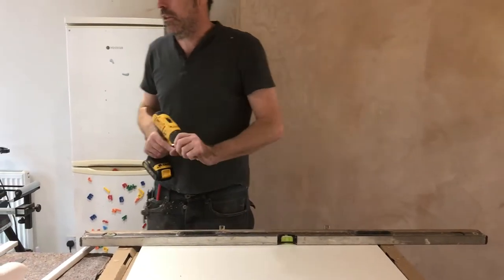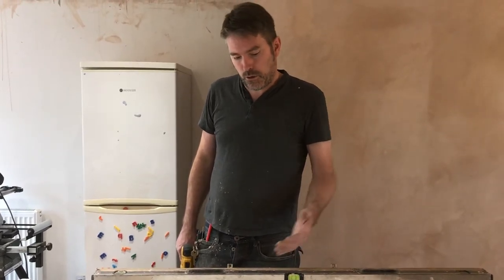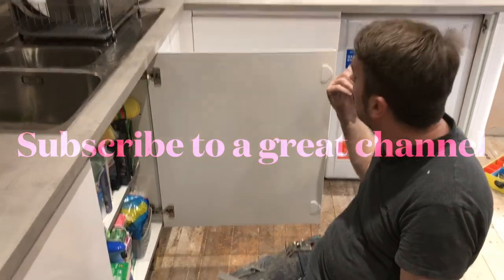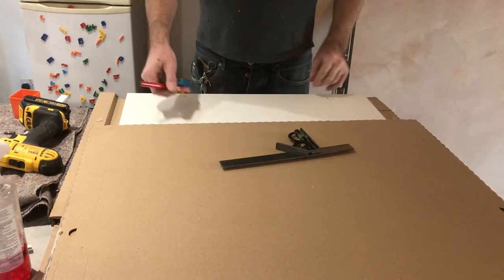Kitchen day 7 part 2 integrated washing machine freestanding dryer behind door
Integrated washing machine how I do the door step-by-step and how I’ve put a freestanding dryer behind a door all the tricky parts in your kitchen. All aspects of plumbing kitchens general DIY 26 years in the trade. Thank you MJC kitchens and bathrooms

mjckitchensandbathrooms
Hello. And welcome to MJC kitchens and bathrooms. A little bit about me I have been in The trade of kitchens and bathrooms from the age of 18 I’ve gone through the rankings and have worked for myself now for around 18 or 19 years give or take whenever you doing Properties you never ever really know what you are going to find that is the joys of my job that is why I love it so much because it’s the unknowing of the unknown, which keeps you entertained and definitely keeps me going. Bathrooms wet rooms radiators boilers kitchens home design no matter what it is I will always find a solution to the problem regardless of how big the problem is I can always sort it out.
MJC kitchens and bathrooms